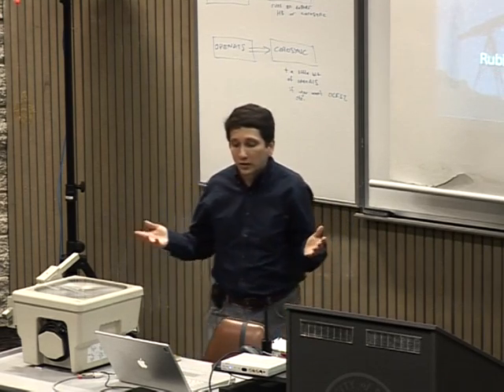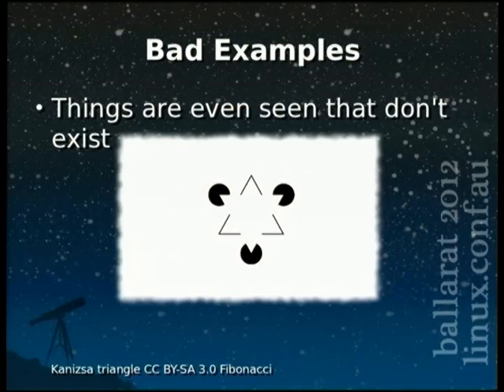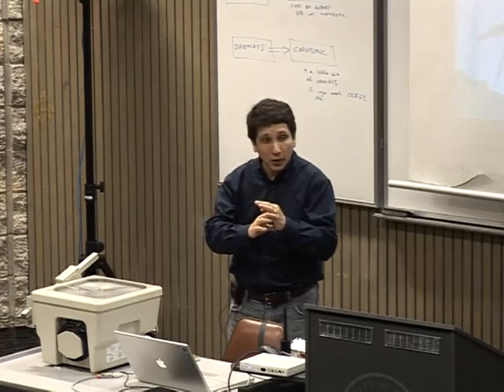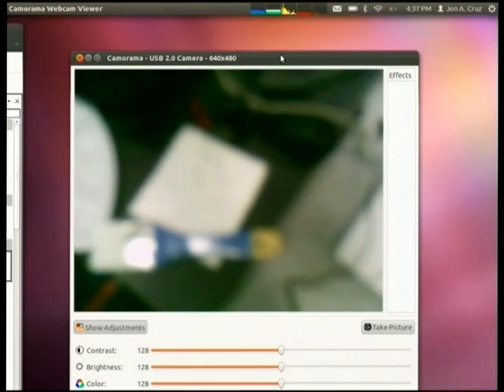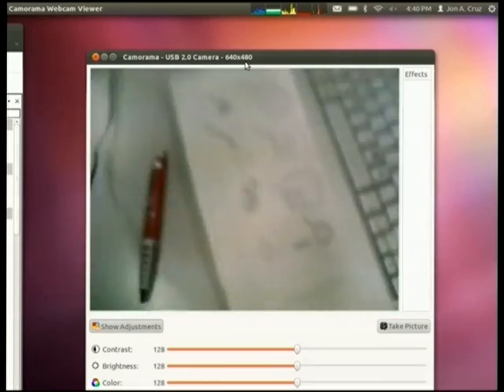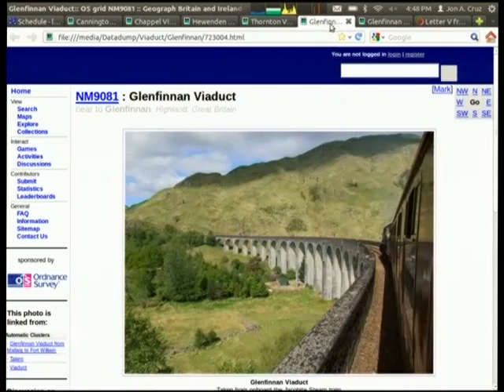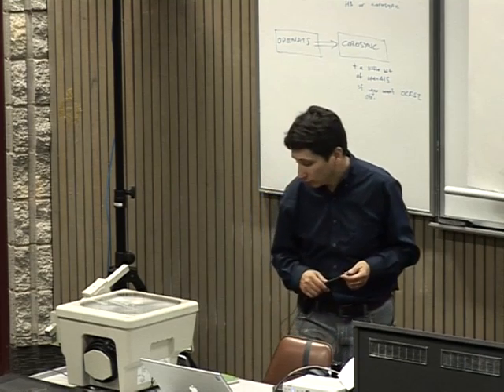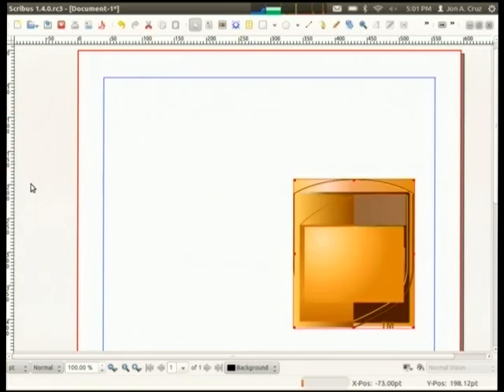Adventures in Logo Design: One Coder's Pain is Your Gain. - Jon Cruz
Logo design is an all too common task for the open source project, especially a project with fewer artistic contributors. Getting logos wrong is often far too easy, while getting one right can bring huge rewards (though not often the fame and easy living one might wish it brings). By studying some of the successes and failures in the area, you can gain enough insight to attempt to tackle one. However, actually implementing the design can also bring its own challenges.